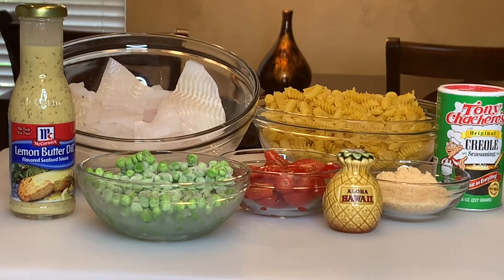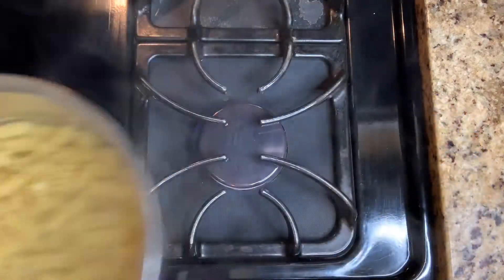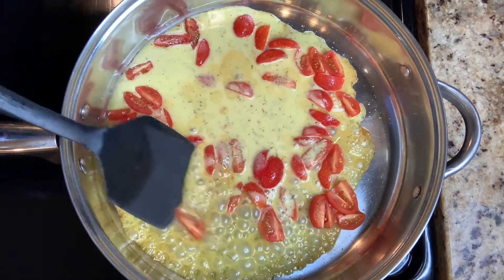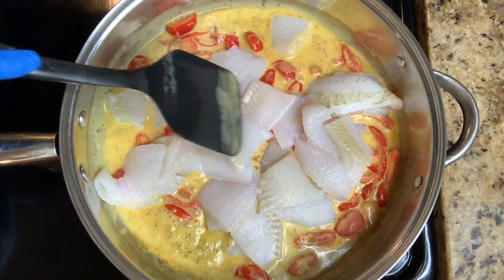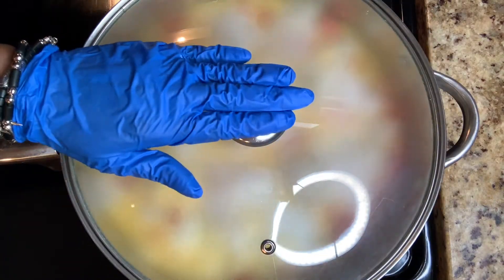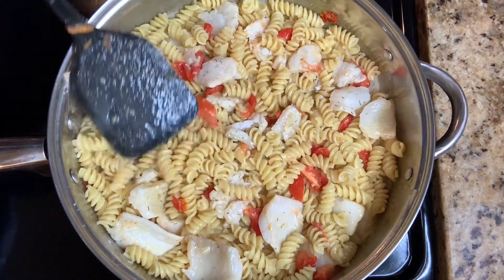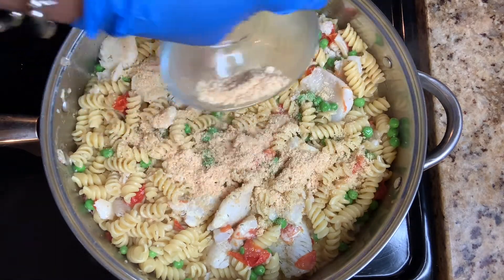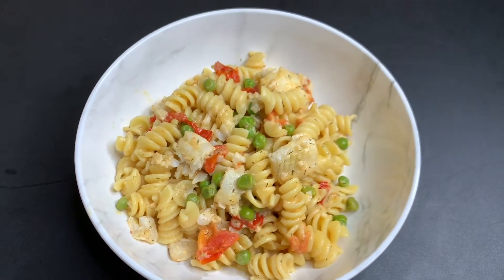Creamy Fish Pasta | Flounder Fish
You can't go wrong when it comes to making one-pan pasta dishes. Squeeze fresh lemon juice on top before serving. This flounder lemon butter pasta is ready in under 20 minutes.

Peas
Tomato
Parmesan Cheese
Spiral Pasta
Lemon Butter Sauce
Flounder Fish

Bonus: add heavy cream to make the dish saucer.

music is by Ikson
Title: Do It